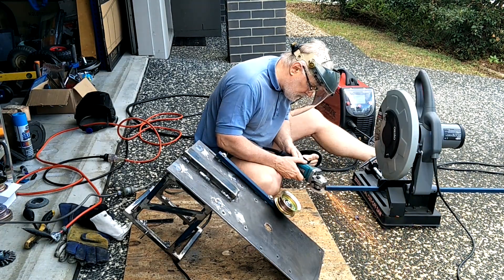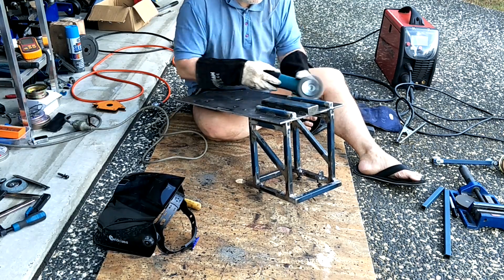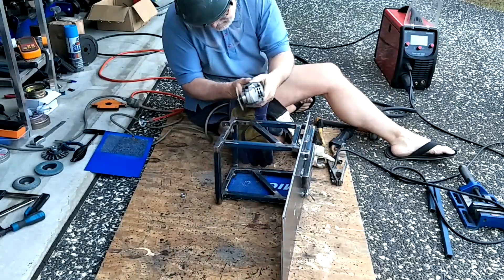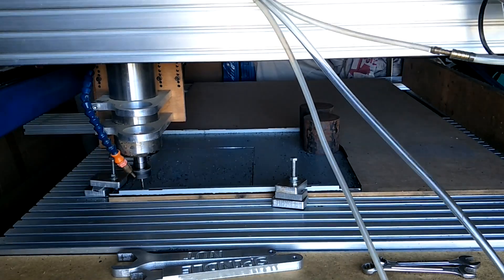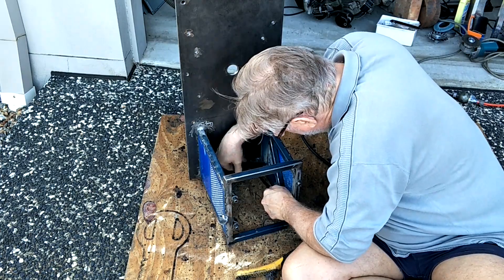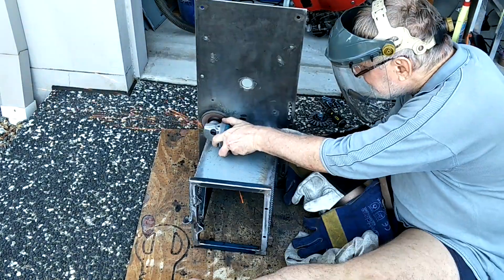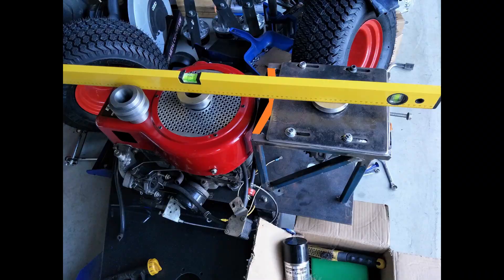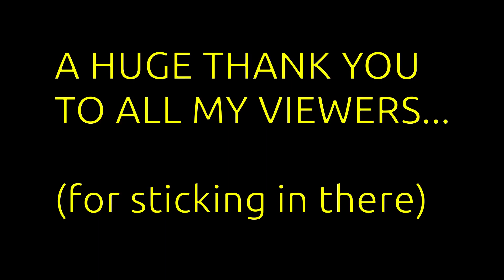Remote Control Mower - Part 25 - Is It Really Finished?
Finishing this step is long overdue and has taxed my patience. I am so looking forward to the next challenge. Behind the scenes I have been working on some other parts, and they haven't been without challenges of their own. But that is for another day.